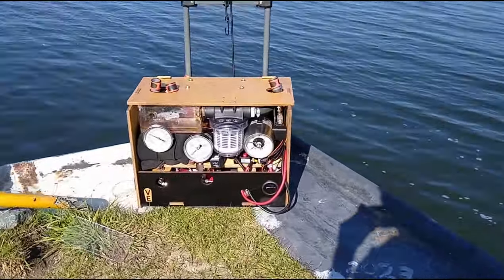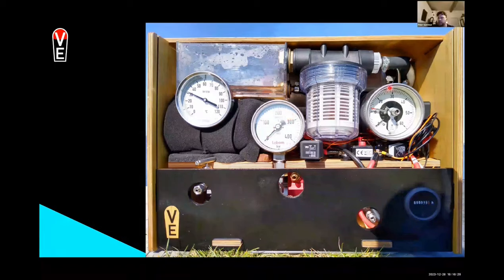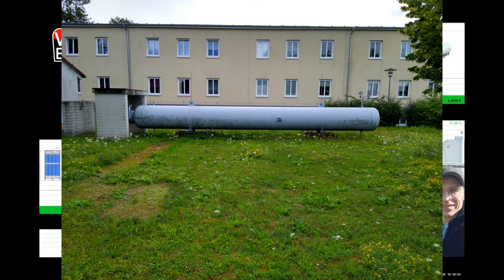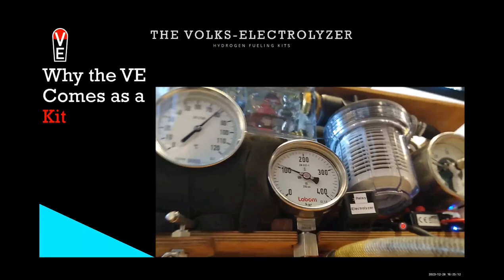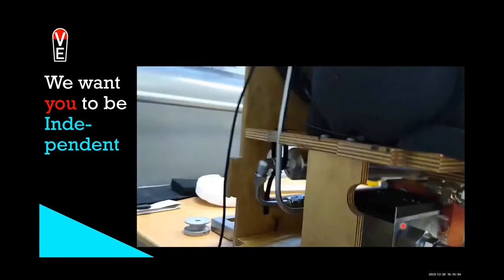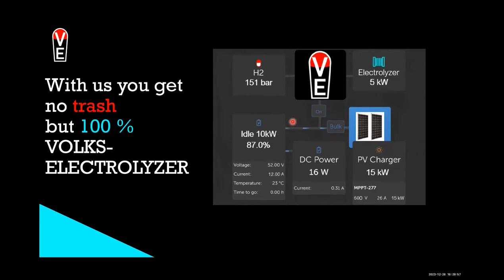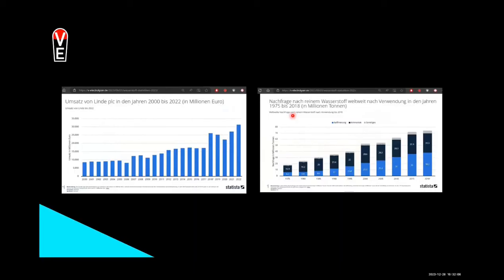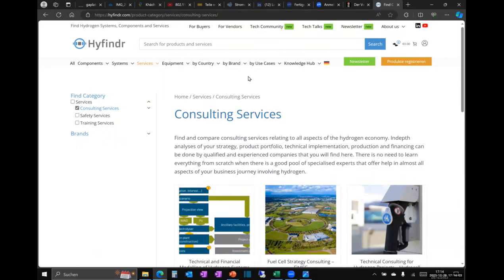solar hydrogen webinar for beginners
why we need hydrogen?
hydrogen storage prices 2024?
how to keep electrolyzer costs low?
why hydrogen kits?
hydrogen value as a technical gas?
Funding for electrolysers
inflation interest, how not to loos money
More and more renewable will be lost in future
Hydrogen demand rises
Hydrogen value rises
Interest lower than inflation
Noble Metals with rising value
We must team up